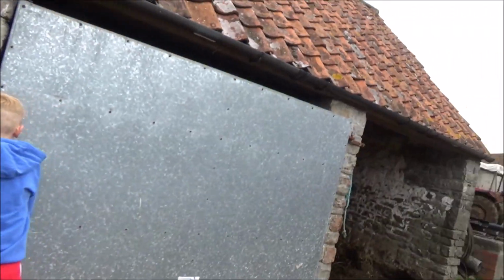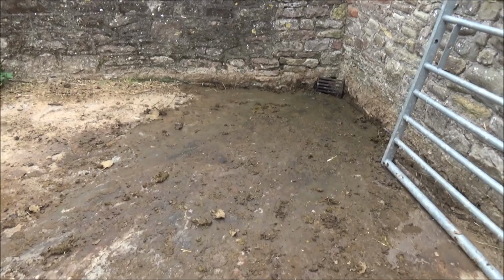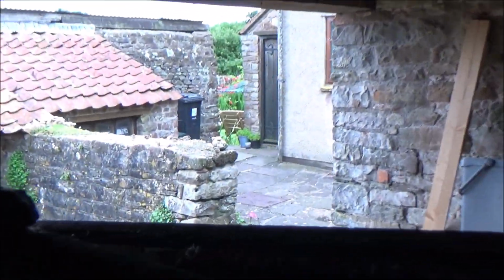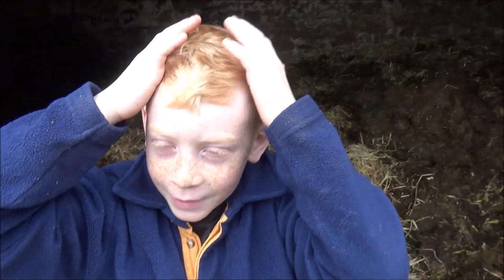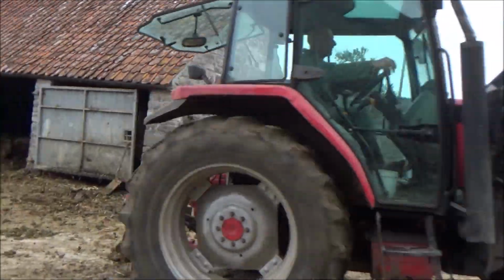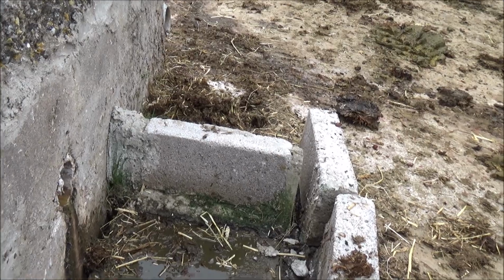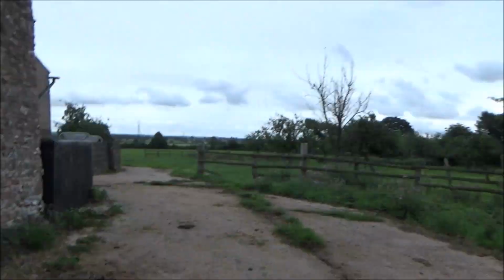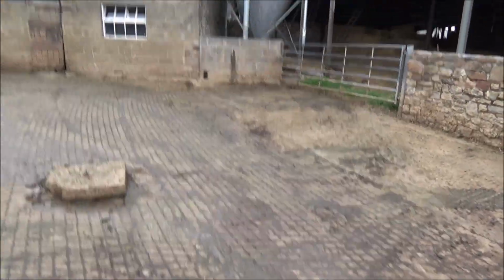MUCKING OUT THE SHED WITH JACK AND HARRY. Part 1